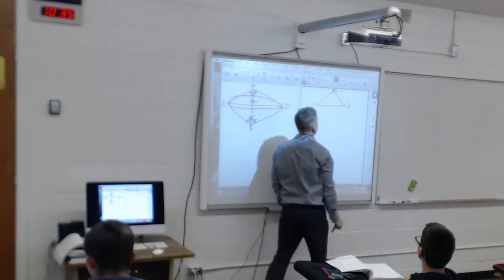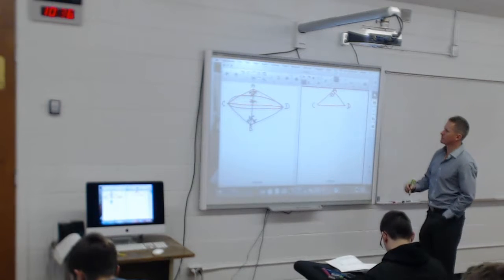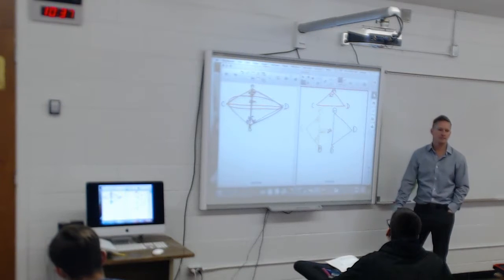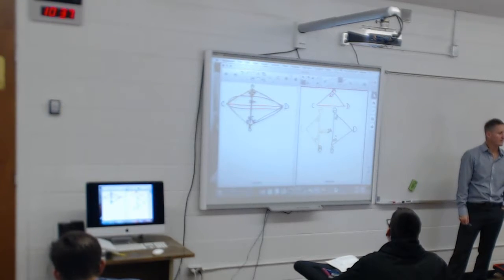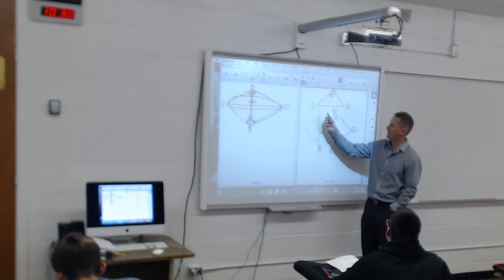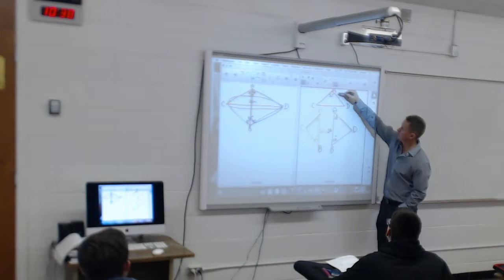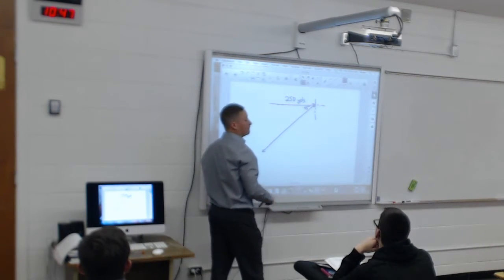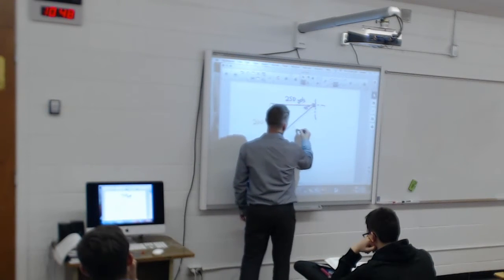Chapter 4 Review